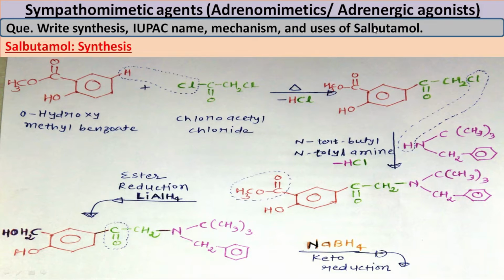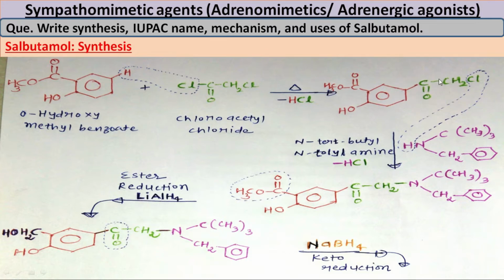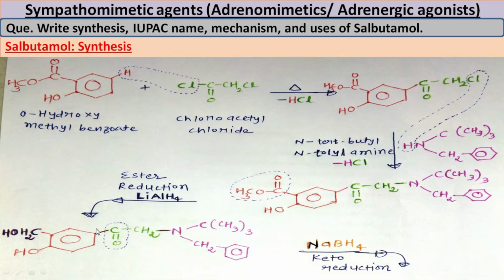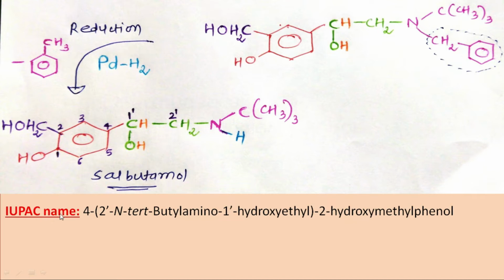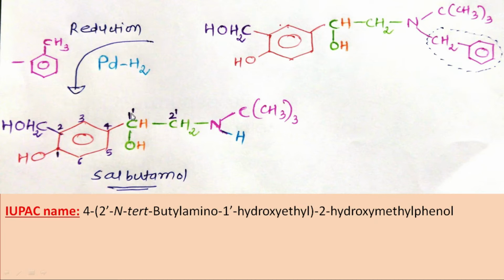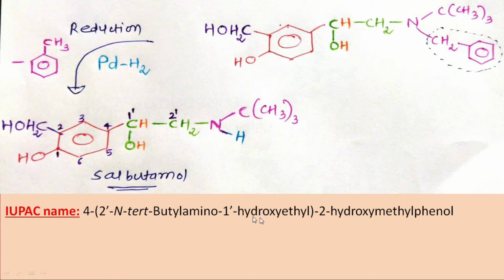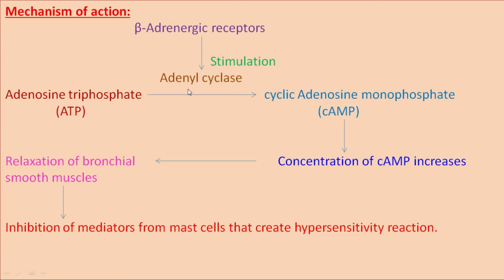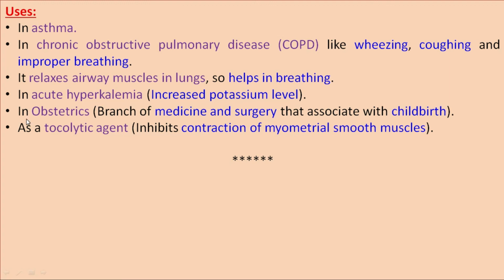Salbutamol-Synthesis, IUPAC name, Mechanism of action, and uses